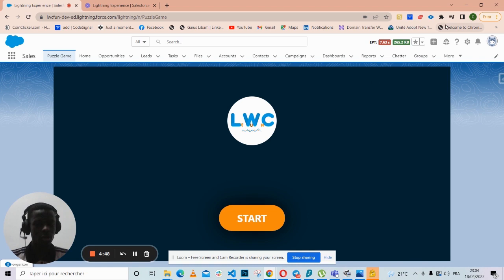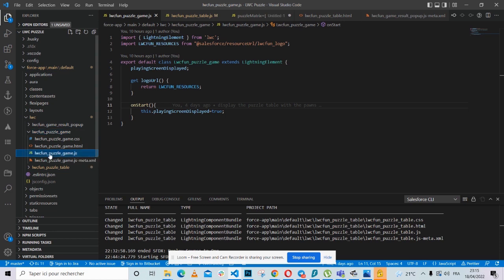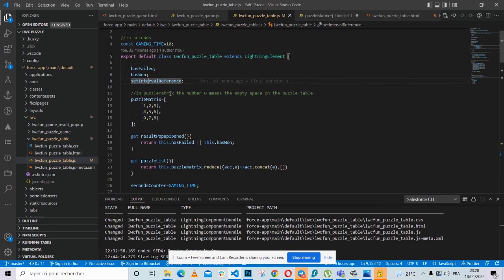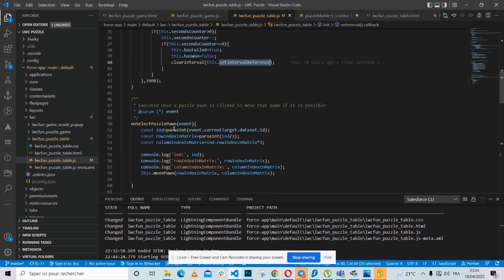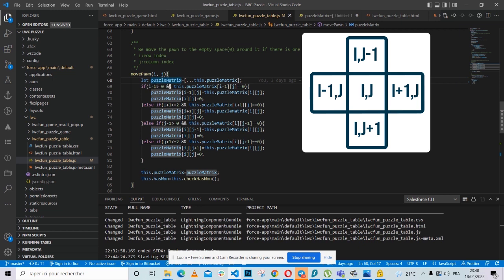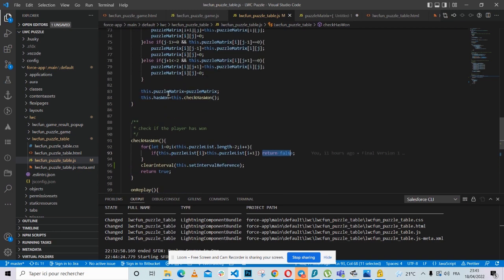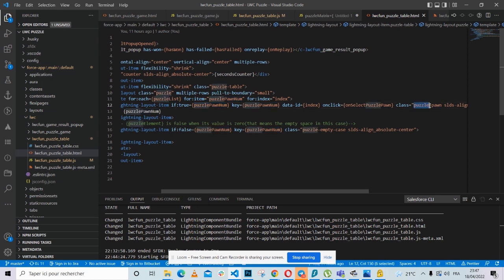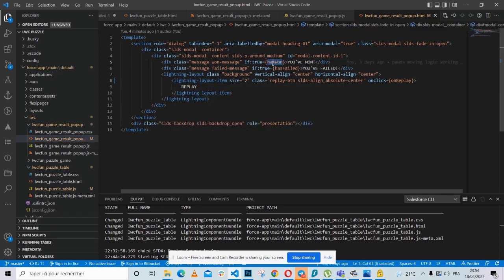Salesforce Lightning Web Components (LWC) Puzzle Game